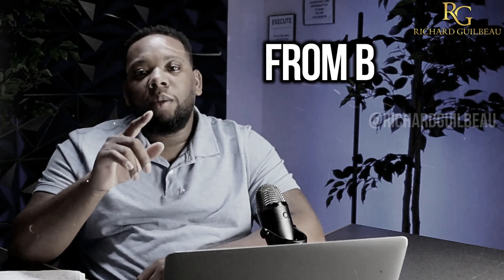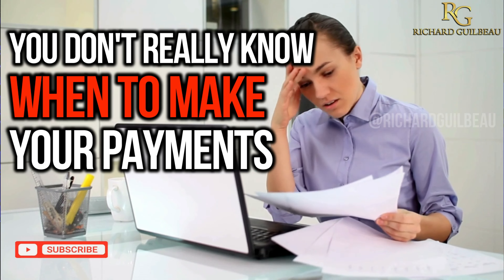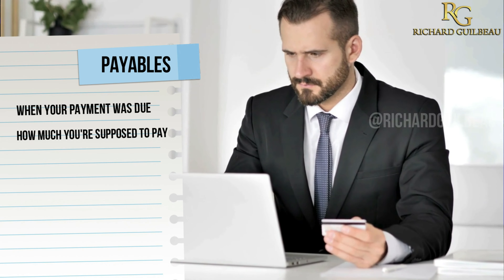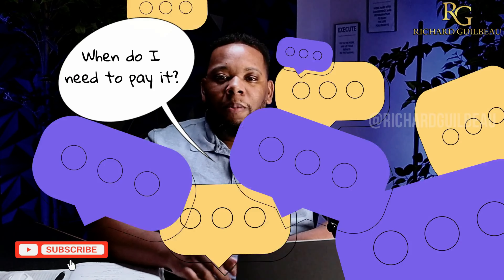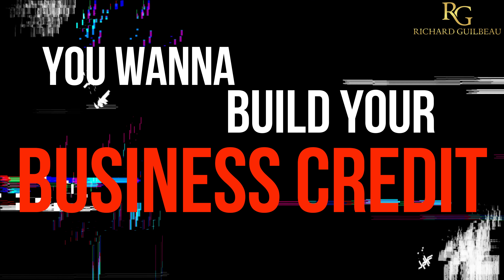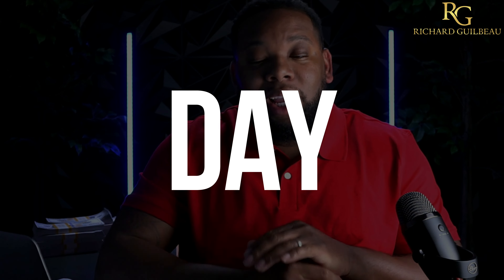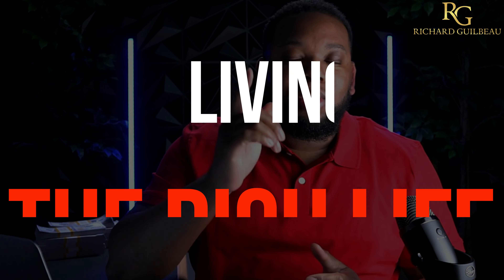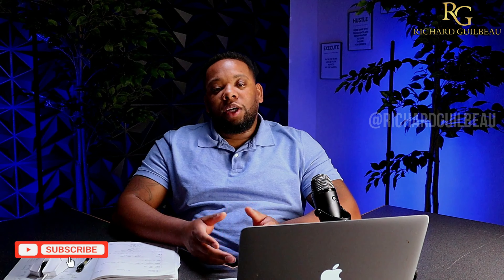2 Things That's Stopping You From Really Building Your BUSINESS CREDIT #2 | RICHARD GUILBEAU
The 2nd thing that's stopping you from building your business credit is 'You're not making your payments when you're supposed to. There are countless ways you can avoid missing your payment schedule, but here's a secret for you to manage payments effectively!

DM me 'BIZ" if you need help building your Business Credit.

Here's a link to accurately check your credit scores for $1

f_id=5711

If you need help structuring your credit profile to get funding like credit cards, lines of credit, loans, and getting access to OPM, I can help.

This link has multiple links in it that can help with your personal or business credit:

Some of the links in the description box may  be affiliate links, meaning, at no additional cost to you, I will earn a commission if you click thru and make a purchase.

I do not consent to anyone duplication of this content.